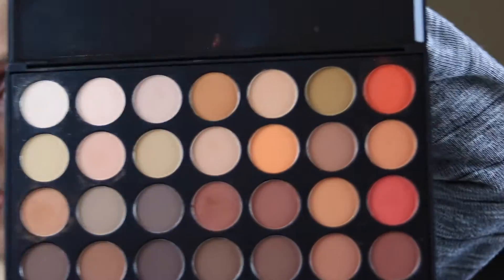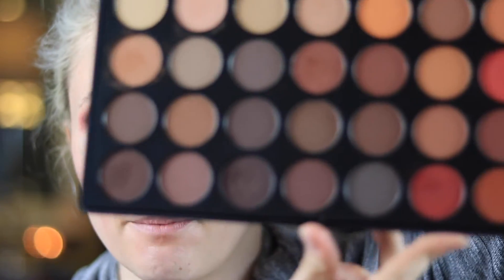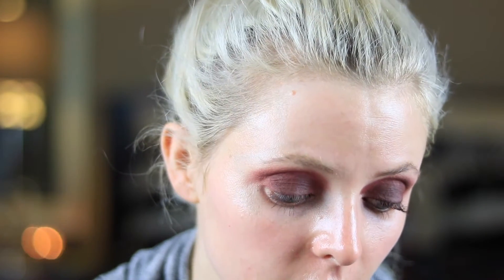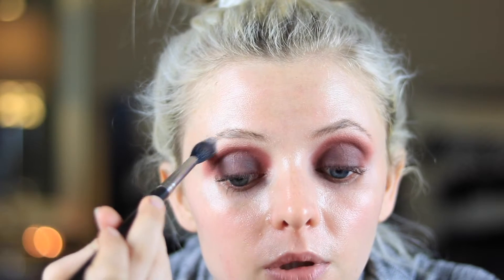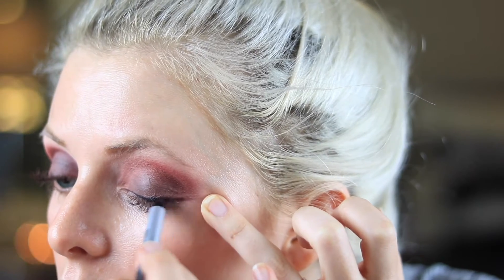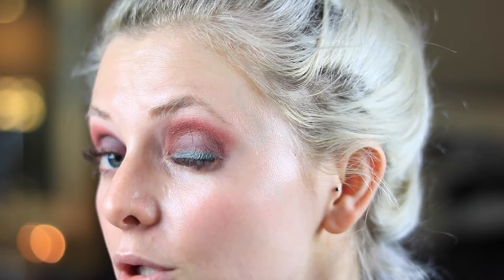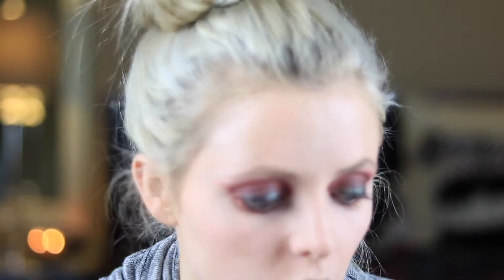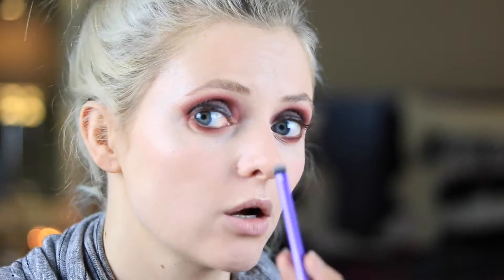FALL GLAM Eye Makeup Tutorial!!!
PRODUCTS USED:
MORPHE:  35OM Palette
MORPHE:  35OS Palette
BENEFIT COSMETICS: Stay Don't Stray Eye Primer
FALSIES: KISS LASHES (from Walmart)
DUO EYELASH GLUE
NYX COSMETICS: GEL LINER

LOVE YOU, MEAN IT.
-Mere